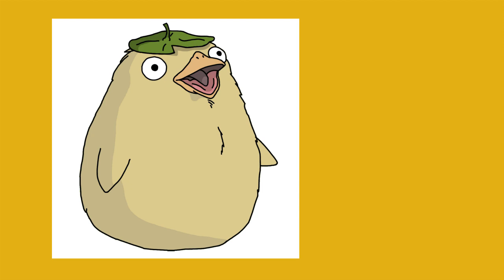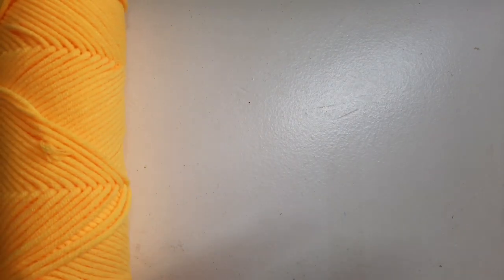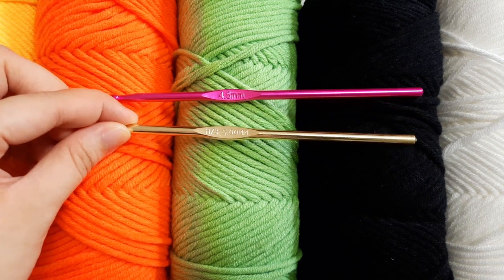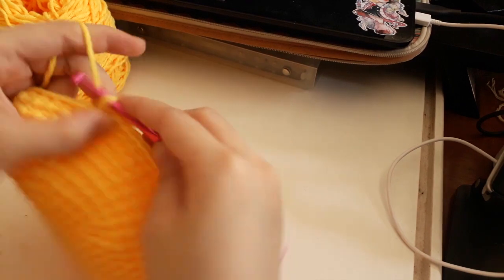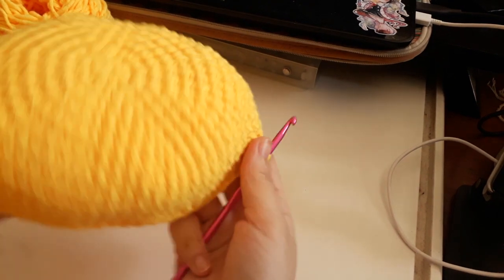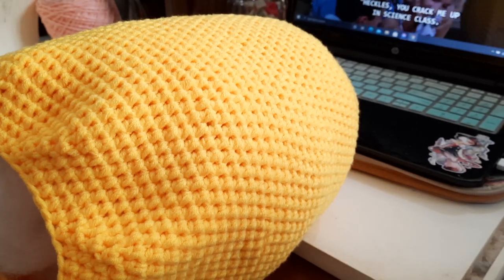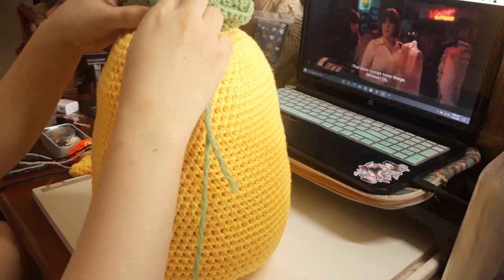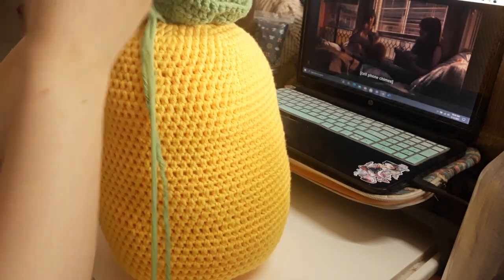Crochet with Me: Chonky Duck (Otori-Sama from Spirited away) + announcement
Hi everyone and mabuhay! Here's another video for this week. I hope you like this one and is excited about the announcement I just said! Looking forward to working with some of you. (っ˘ω˘ς )

🍁Materials used:
1. 8 ply (worsted weight) Milk Cotton yarn
-yellow
-orange
-green
-black
-white
2. 4.5 & 5.00 mm hooks
3. 550 grams of fiber fill